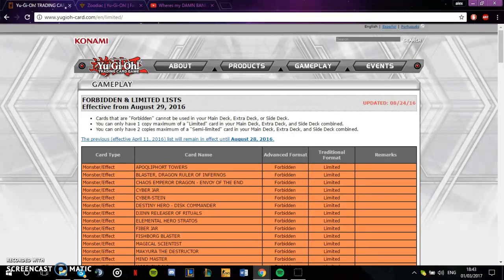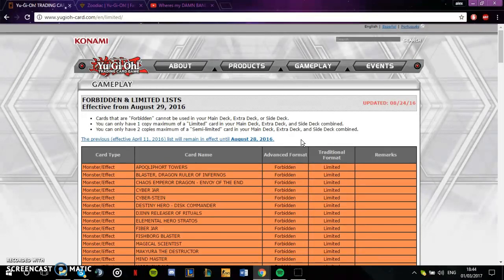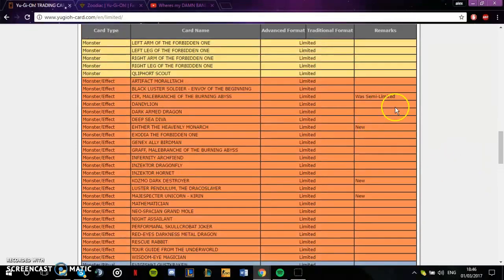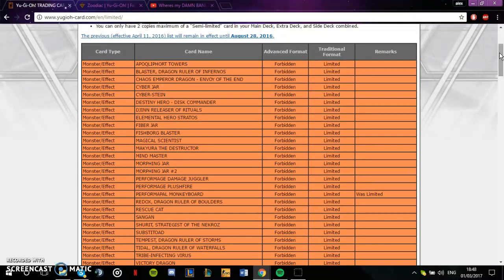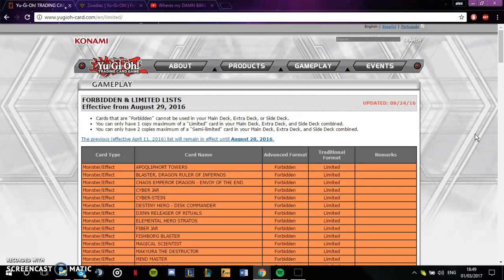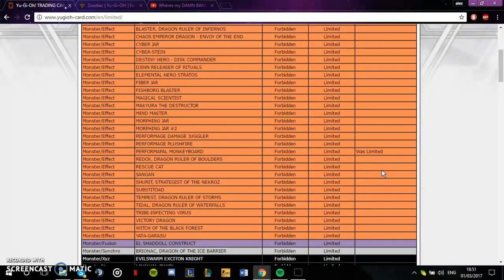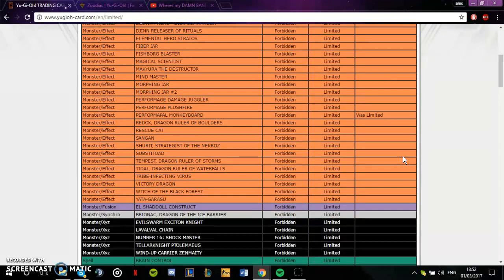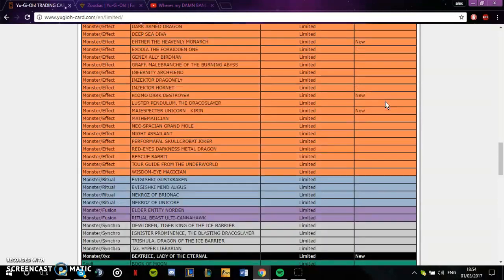Yugioh - WHERE IS OUR BANLIST?!?!?!?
Im mad lets pit it that way